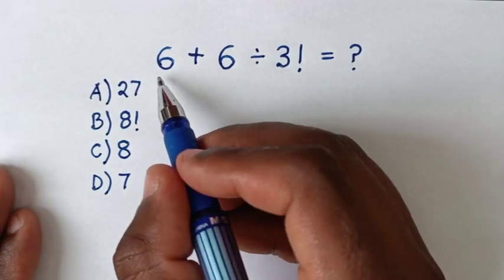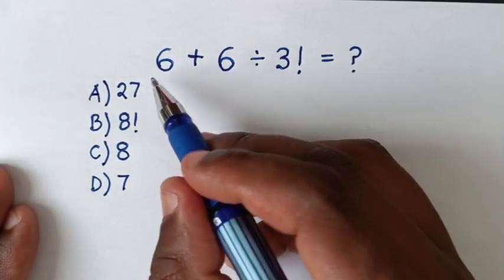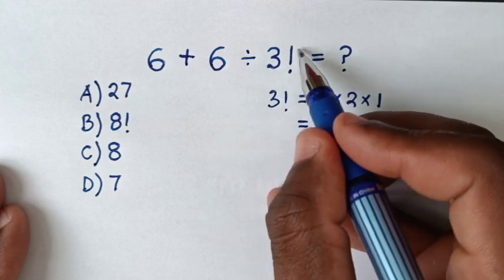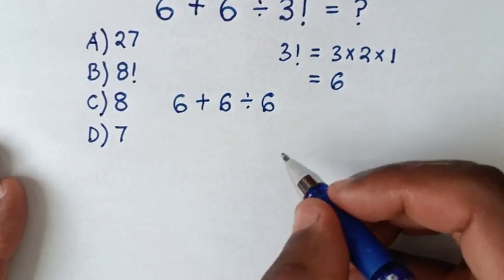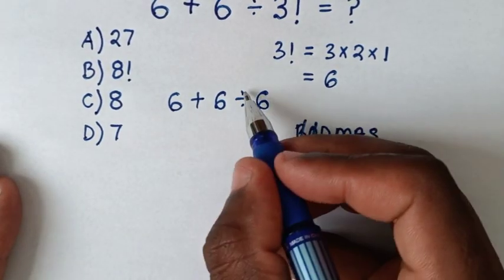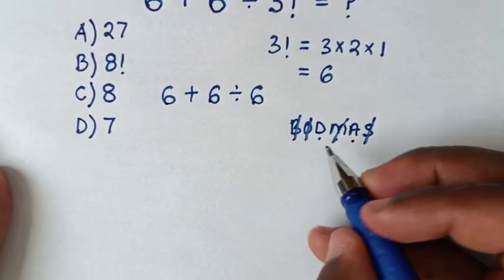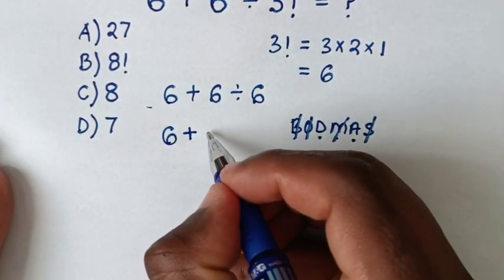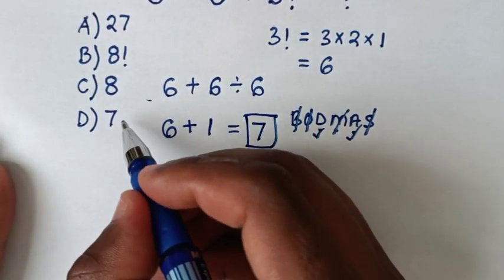A Nice Math Problem